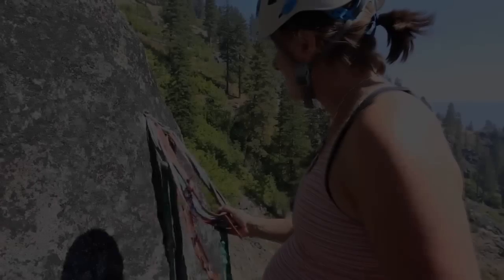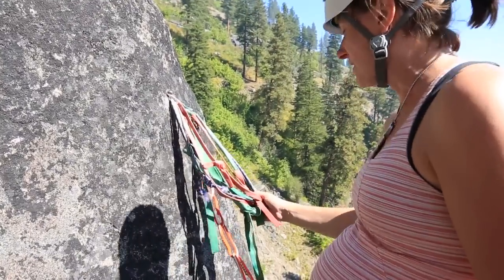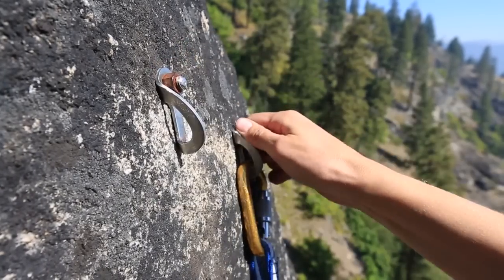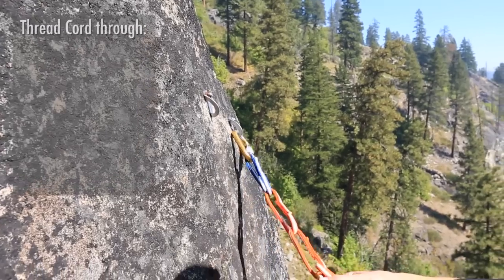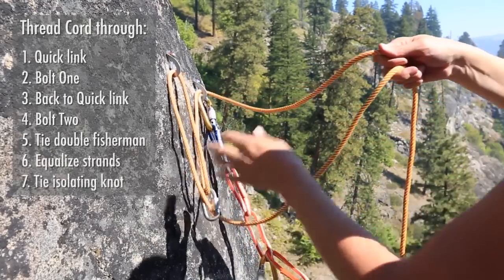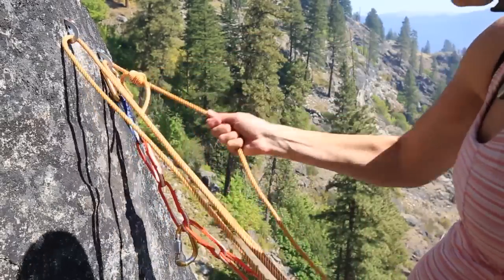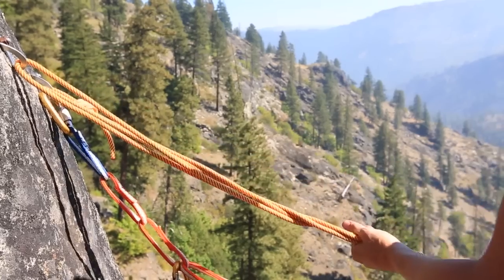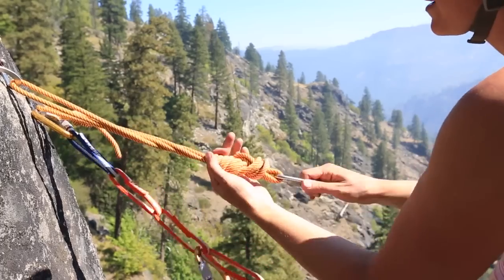How To Replace Old Webbing on Fixed Anchors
AMGA (American Mountain Guides Association) instructor Margaret Wheeler explains how to replace old webbing.